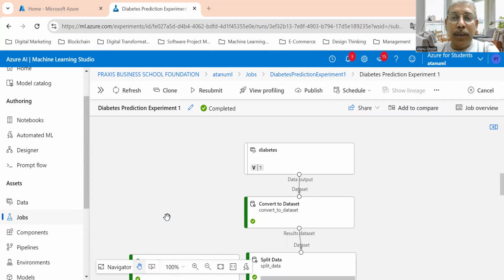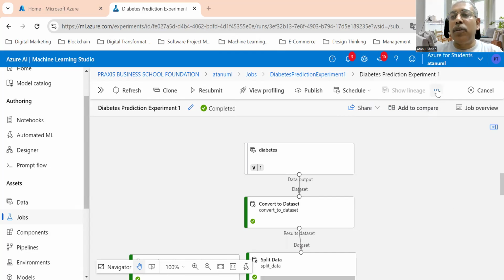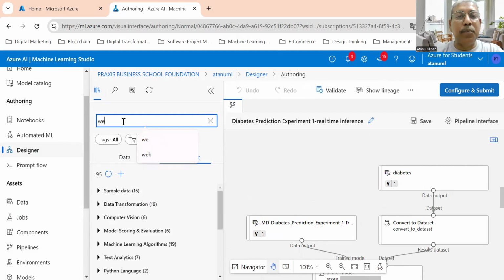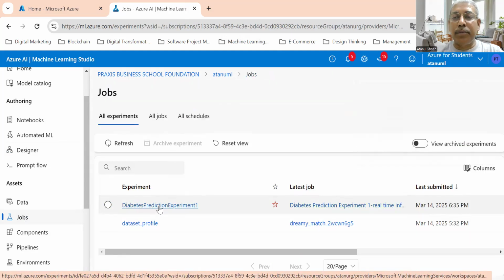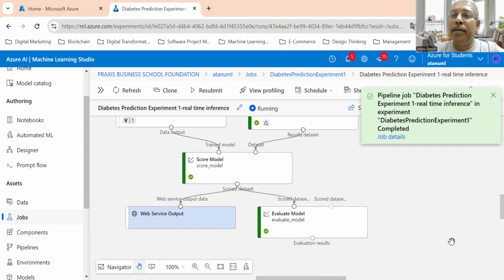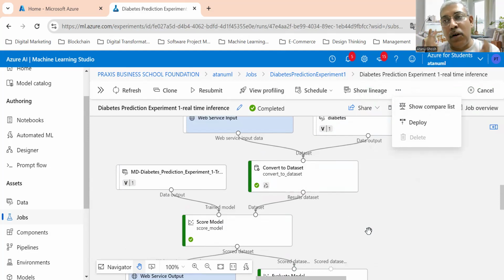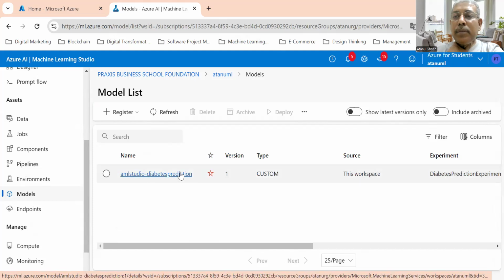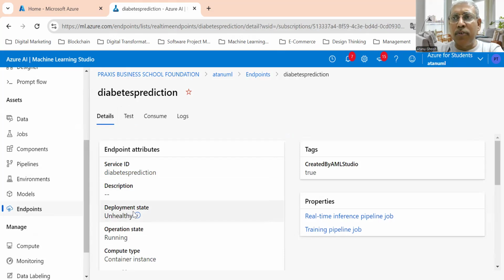Data Engineering - 18